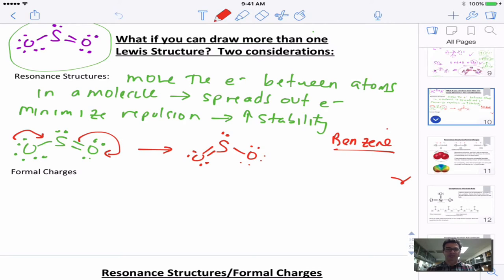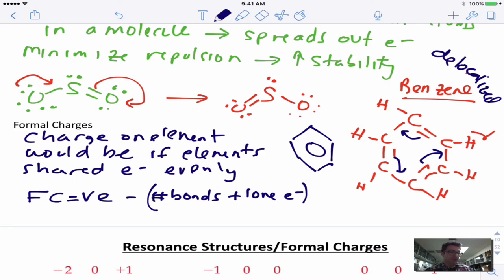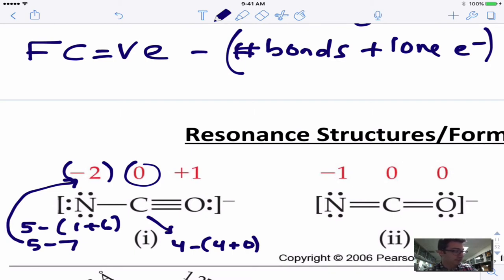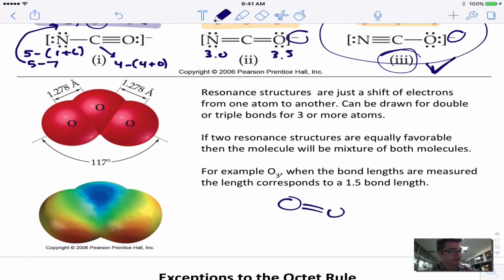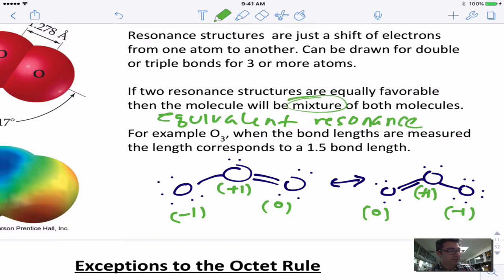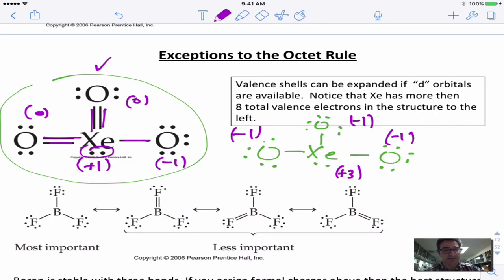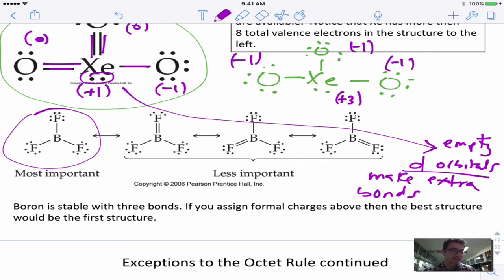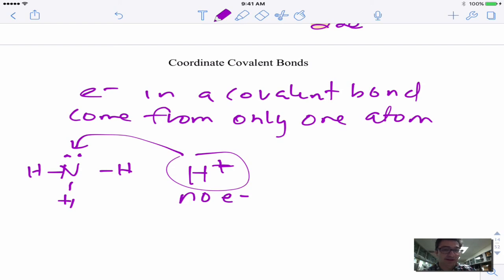NS-Honors Unit 05 Bonding Slides 10-14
This video discusses resonance structures, formal charges, exceptions to the octet rule and coordinate covalent bonds.